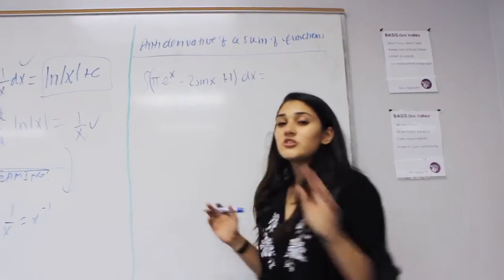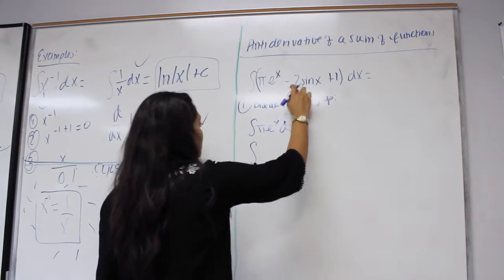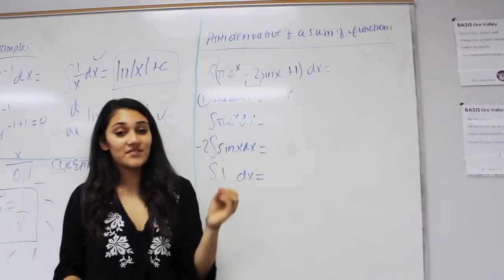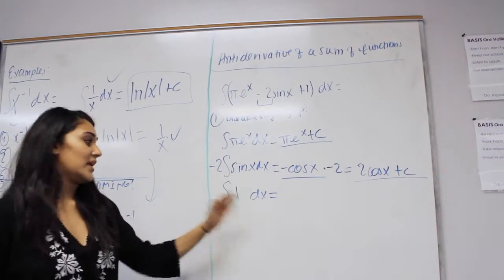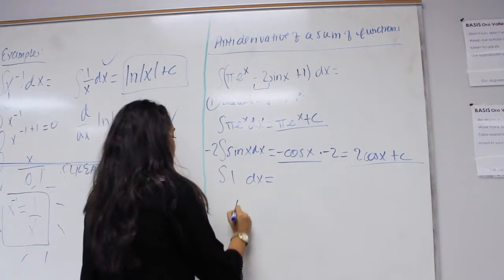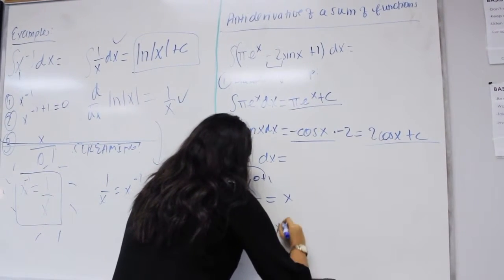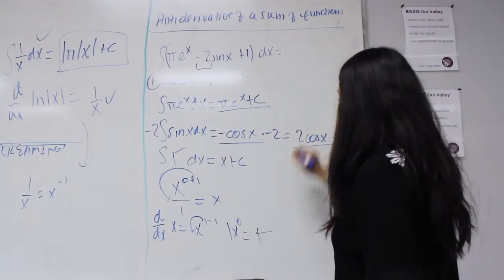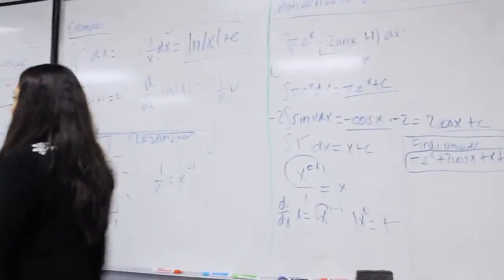Antiderivatives of Sums of Functions, Though.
This video is about Sums of Antiderivatives Though